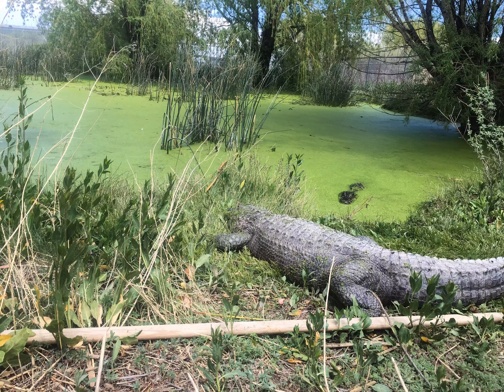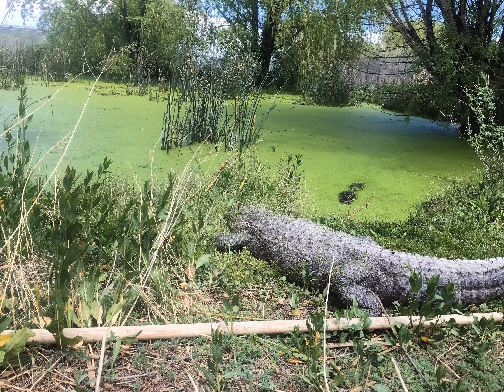Hold an Alligator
This is no swampland and we're very far from Florida, but hundreds of alligators live in San Luis Valley. The Colorado Gators Reptile Park is an educational rescue that started in the '70s as a tilapia farm—turns out the area's 87-degree geothermal waters were great for harvesting the fish. Surprise. .
They were also great for the 100 baby alligators the founders bought to help dispose of the dead tilapia. Those gators have since multiplied and changed the emphasis of the farm from fish to reptiles. The park began taking in gators that needed to be rescued or re-homed and opened its gates to other unwanted exotic creatures, such as tortoises, massive pythons, and lizards..
Today, you can even meet some famous animals, including Morris, a 450-pound gator who has appeared in movies and now lives in an indoor-outdoor pen on the ranch—visitors can see him up close through the fence. You'll also be able to hold a baby alligator. You'll be shocked to learn that gator skin is silky soft and not at all rough and scaly like all those lotion commercials would have you believe..